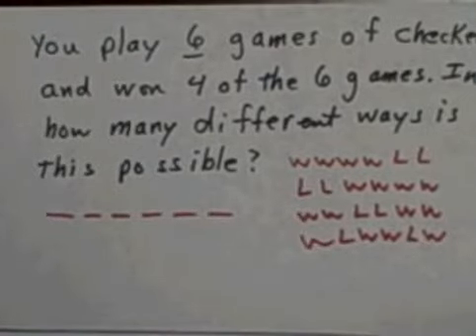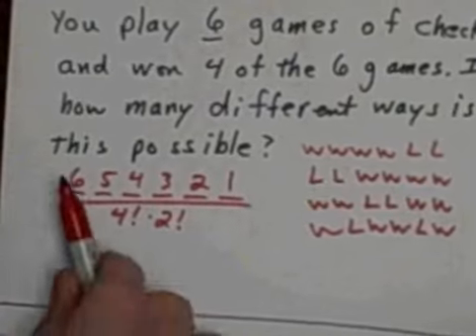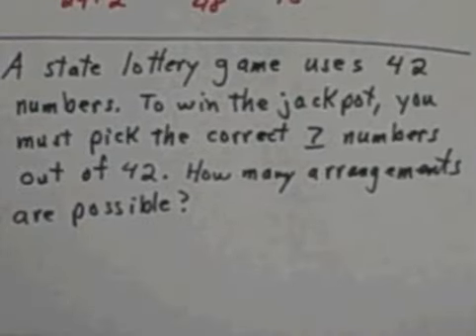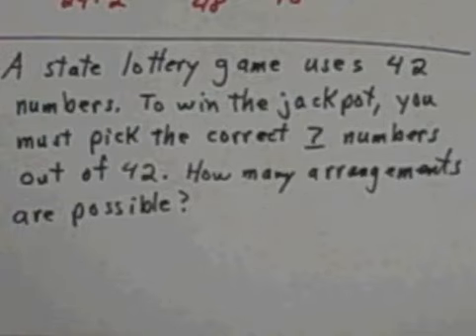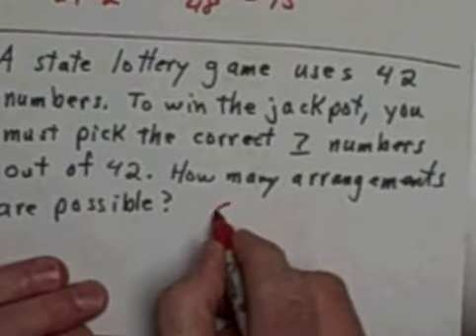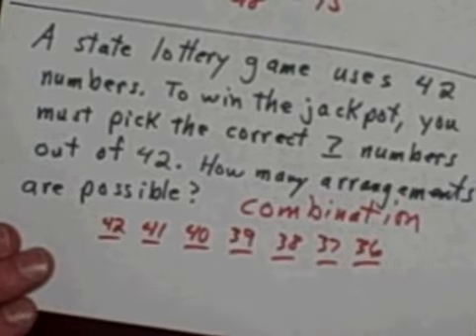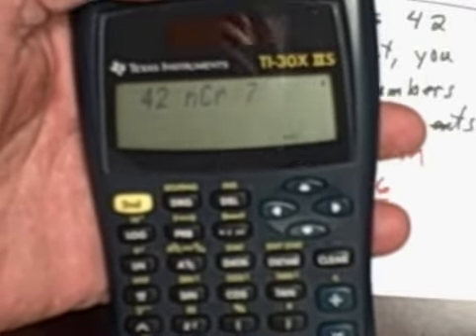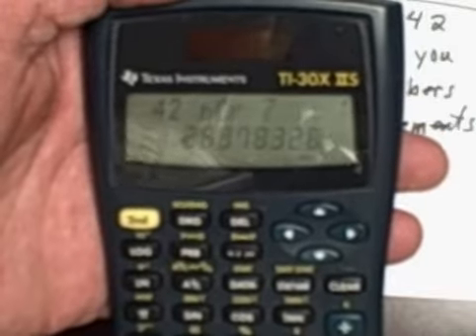Perms and Combs Part 4